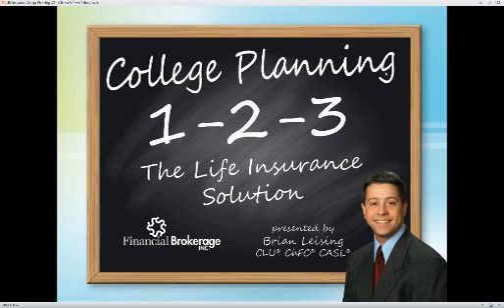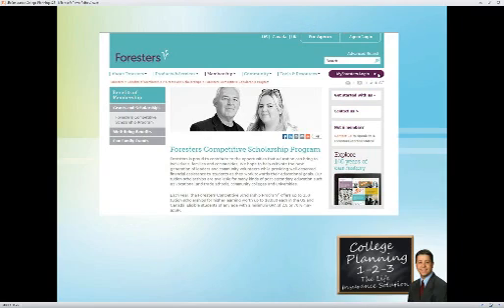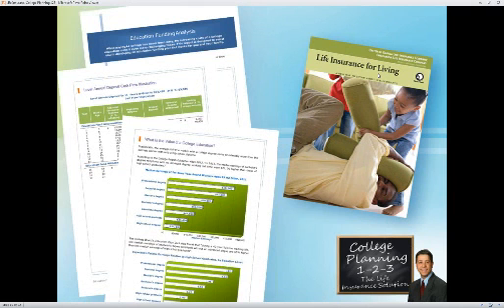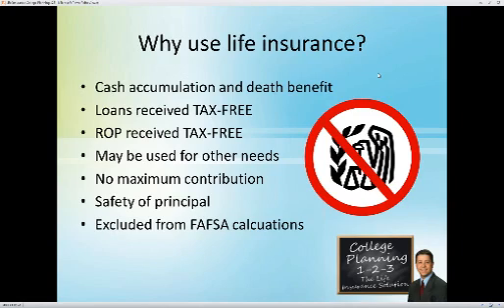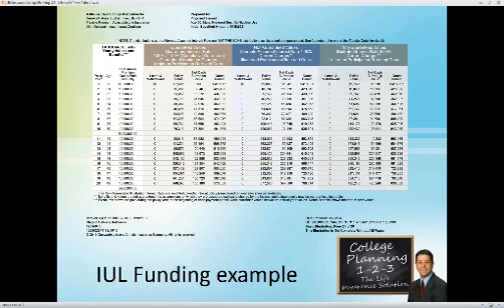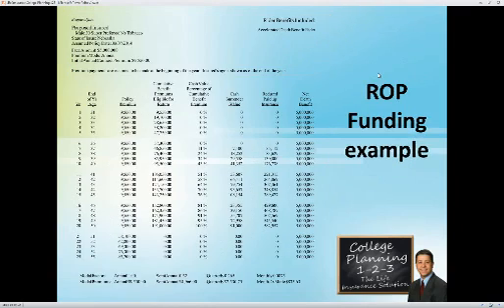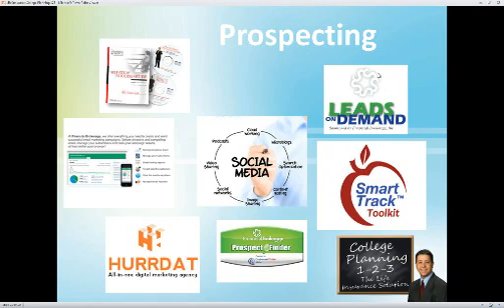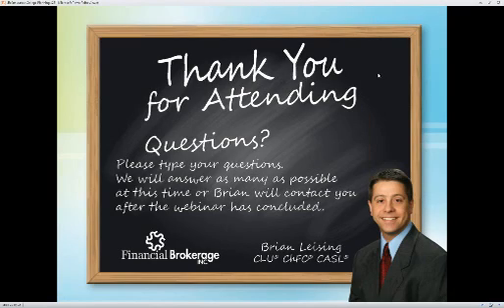College Planning 1 2 3 The Life Insurance Solution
College planning using life insurance as the solution